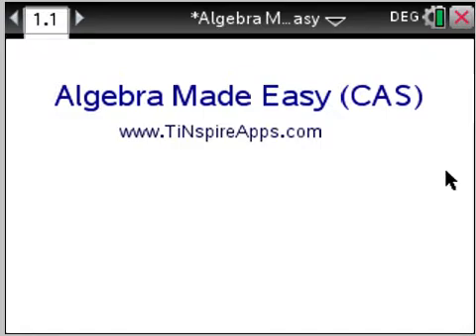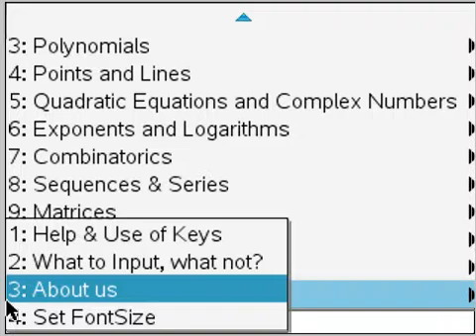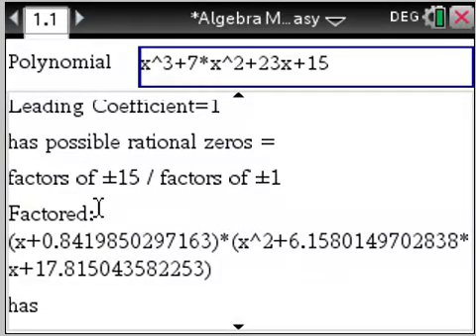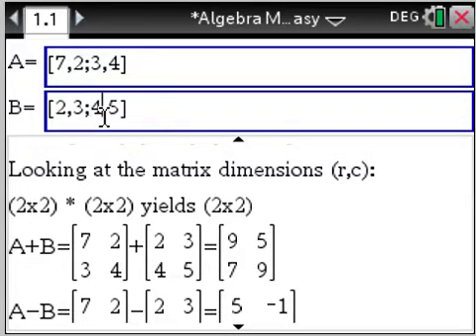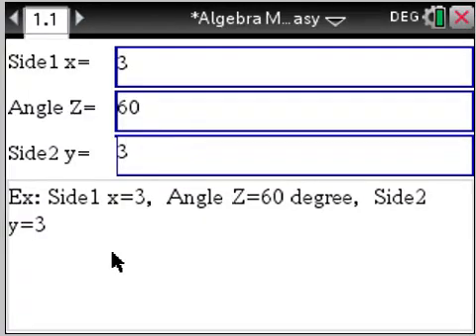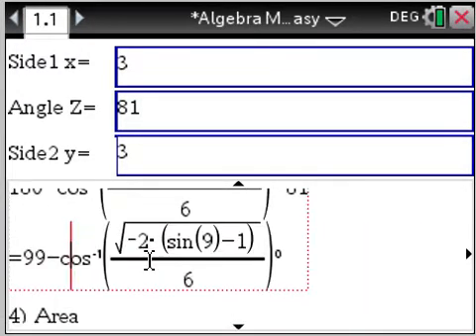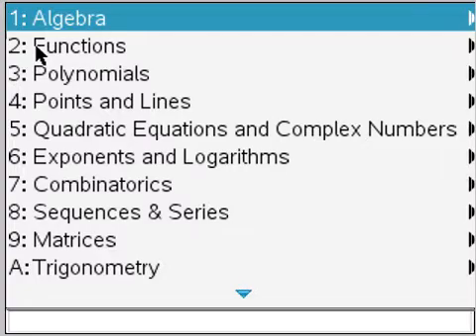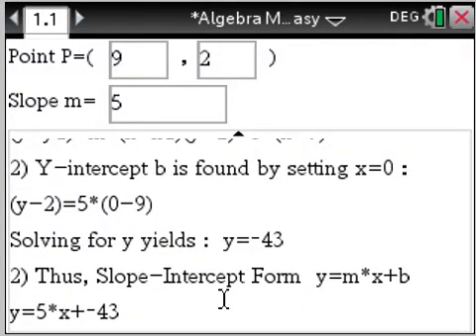Math Solver - Step by Step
Solve any math problem with Tinspire CX.